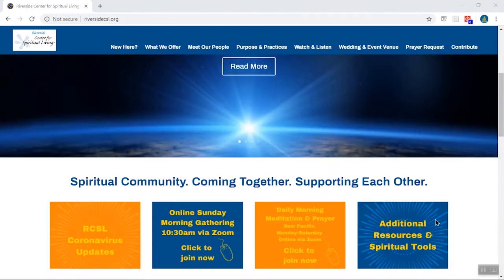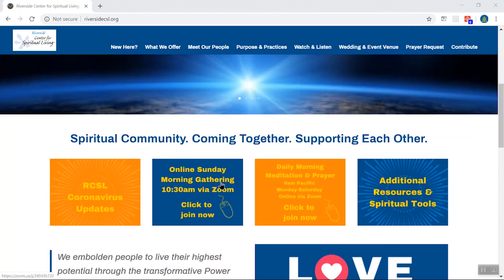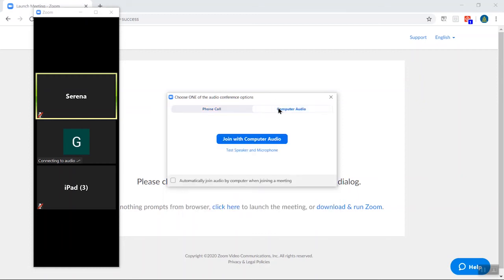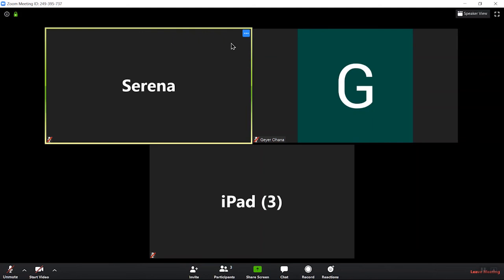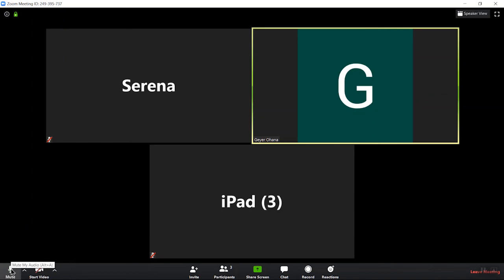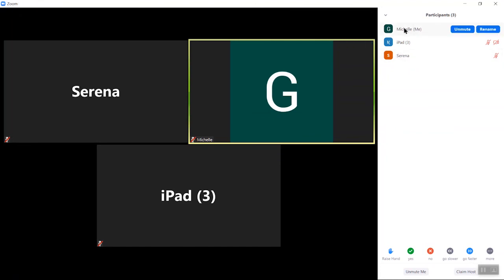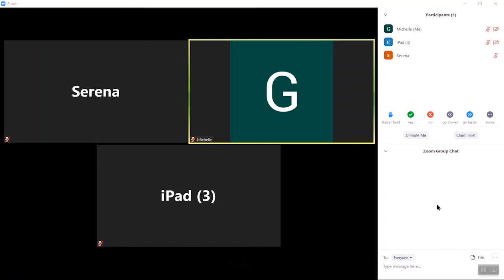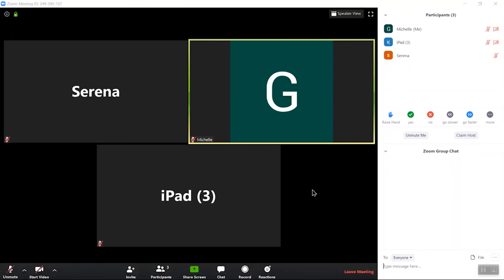ZOOM on a Computer Tutorial: How to Join Riverside CSL Sunday Gatherings & Daily Morning Meditations